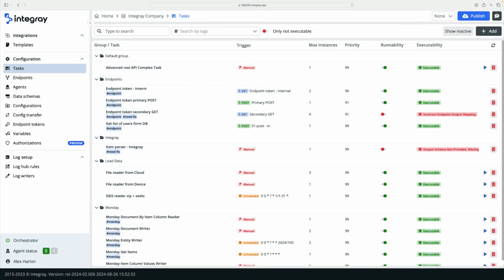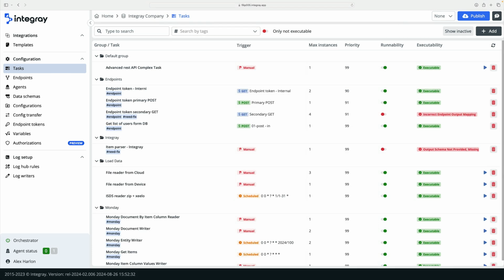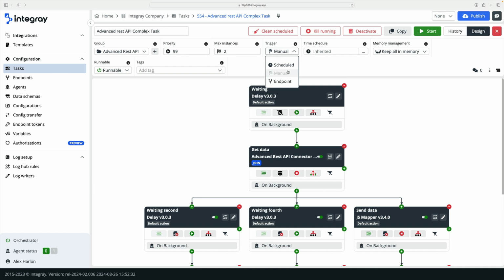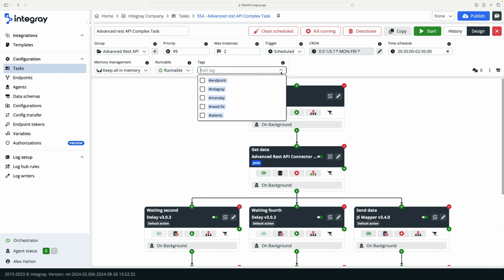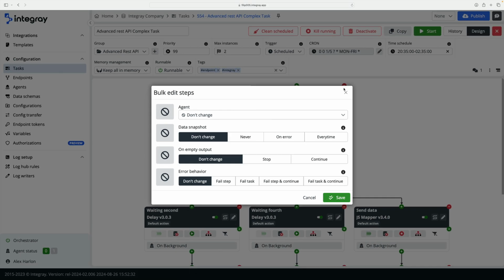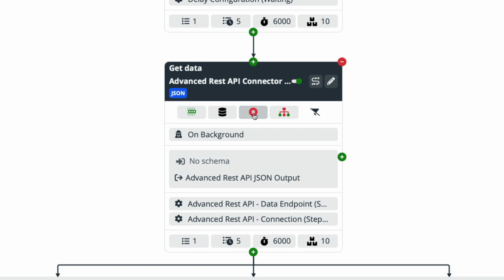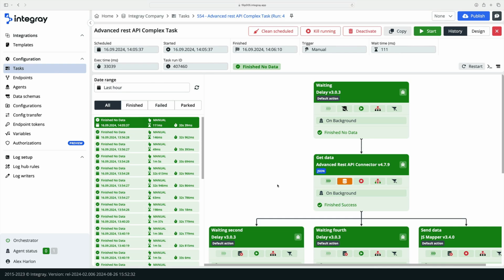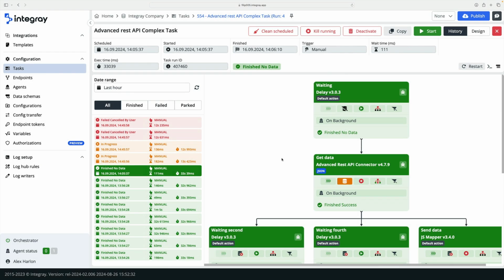Integray How To - Tasks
In this video, you'll learn everything you need to know about managing and organizing tasks in the Integray platform.

We’ll walk you through how to create, configure, and group tasks efficiently. You'll see how to set task priorities, choose manual or automated triggers, and define time schedules to ensure smooth operations.

The video demonstrates how to add steps to each task, troubleshoot common issues like incorrect mappings, and use system-generated task names to keep your workflow organized.

If you have any questions, drop them in the comments below, we're here to help! ✨